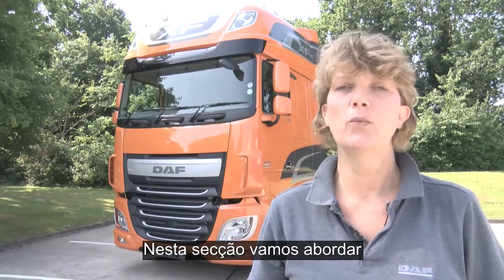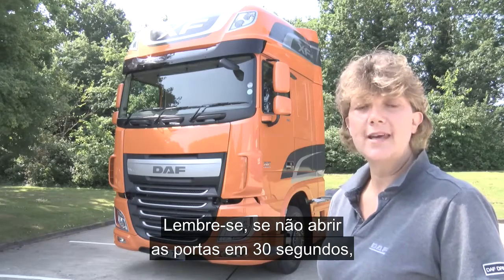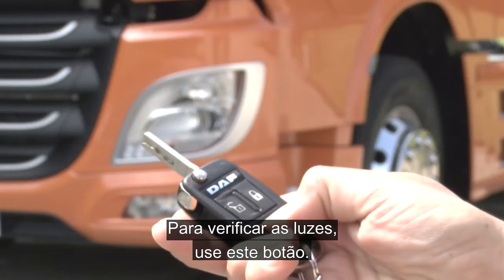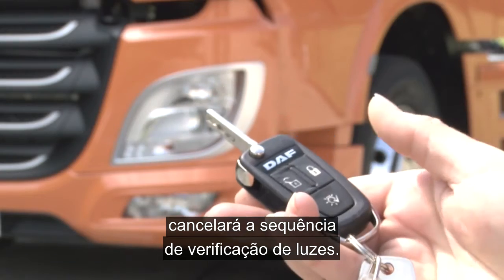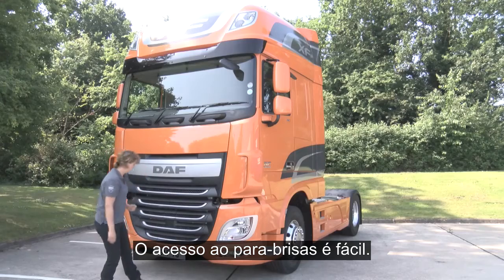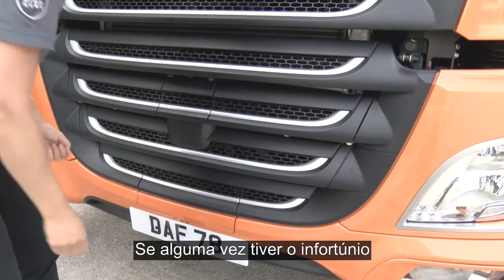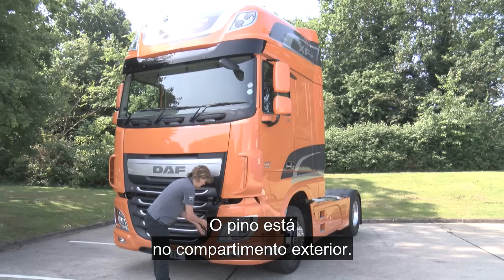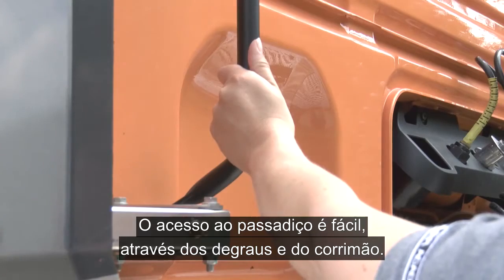DAF: 02 DAF XF Euro 6 descrição exterior do XF (Euro 6 / 2013 - 2016)